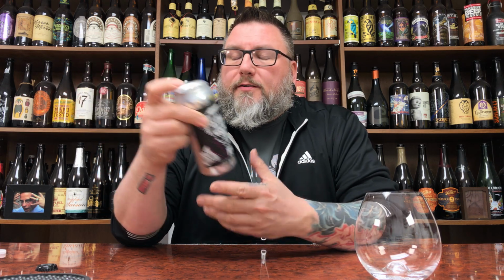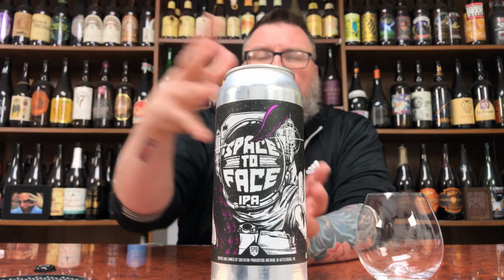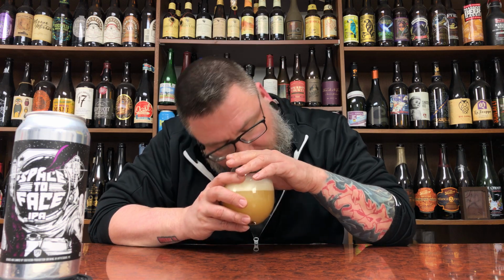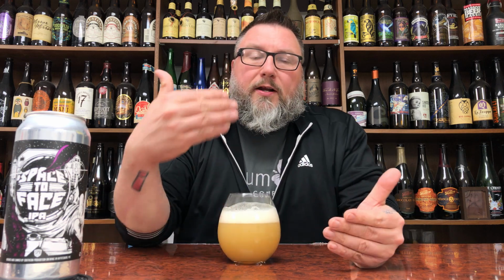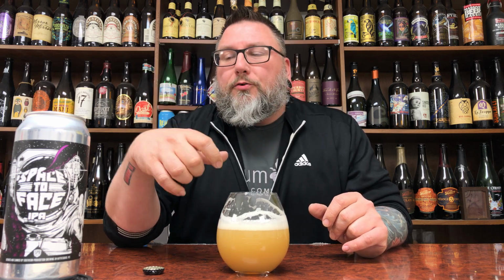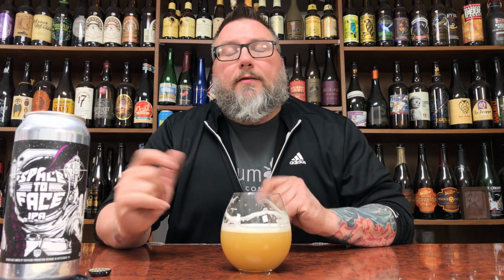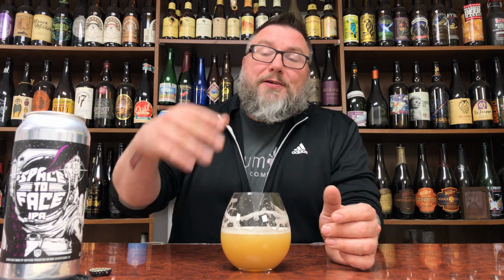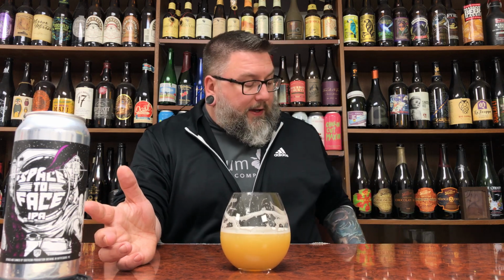Massive Beer Reviews 1966 Southern Prohibition Brewing Space to Face Hazie IPA